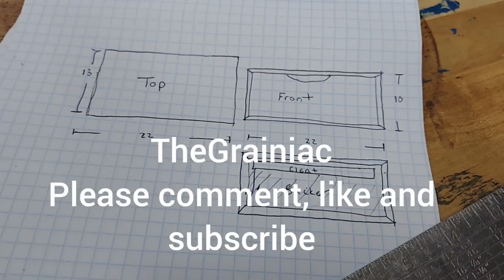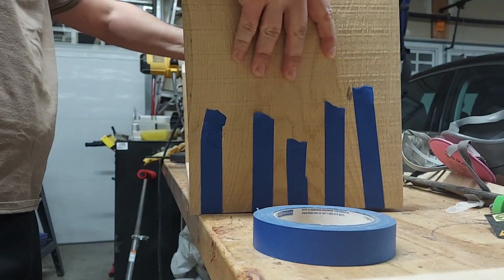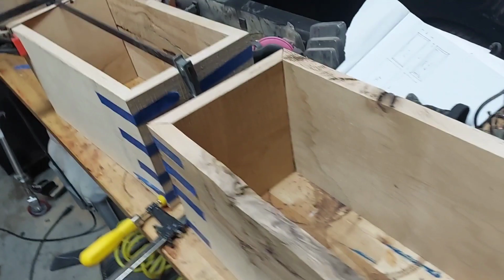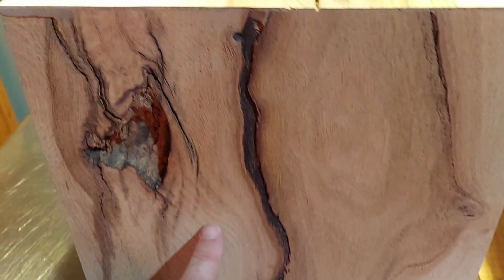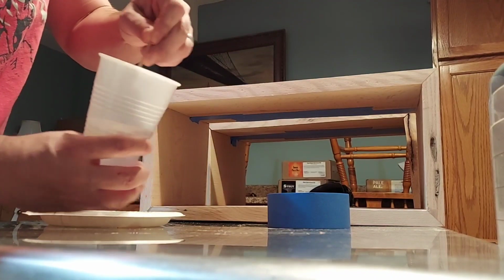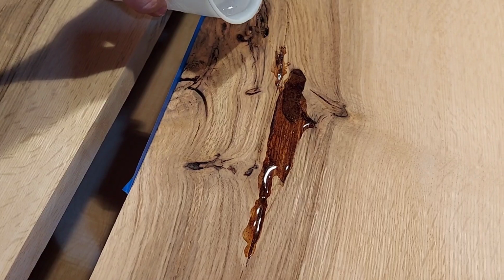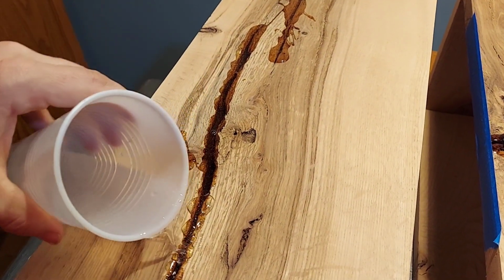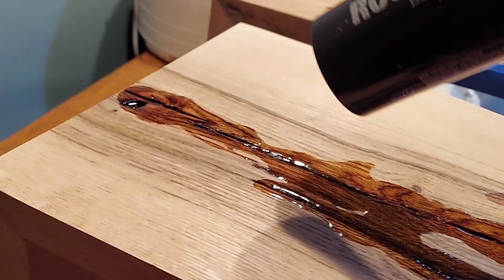DiY Floating nightstand with Epoxy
free up your bedroom floor with  this "I can make that" series. I take and idea of a floating nightstand and make 2 of them. I used red oak, epoxy and a French cleat to attach it to the wall.

Thanks for Checking out my Video! To start, my dad is a Butcher, my grandfathers were a furniture maker/salesman and a maintenance man/clock maker respectively. All of these men also knew their way around a grill, car maintenance and all kinds of homesteading techniques.       My 9-5 profession is a physical therapist assistant but my hobbies are vast. I keep learning and moving from one hobby to another then back again. So do not expect all the same videos as my patience isn't made for repetition. A short list of my homesteading hobbies and included in videos are; meat grinding, sausage and jerky making, woodworking, upcycling, home brewing, home repairs, landscaping, furniture making, crafts, baking, grilling.       Being a nerd , I am bound to start meshing my hobbies and love for gaming and cinema culture. Games include video games, board games and card strategy games.

Link to my popular Facebook account TheGrainiac for more of my woodworking and home made smoked goods. (1) TheGrainiac | Facebook
Instagram Evan Gorton (@the_grainiac) • Instagram photos and videos